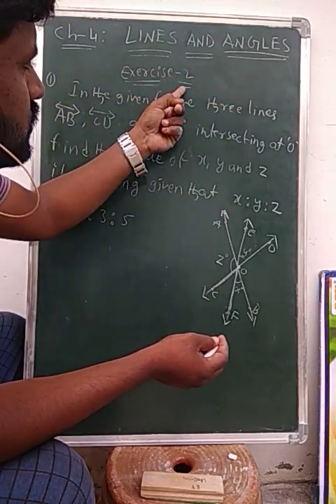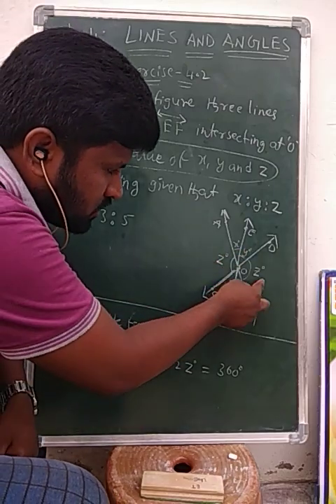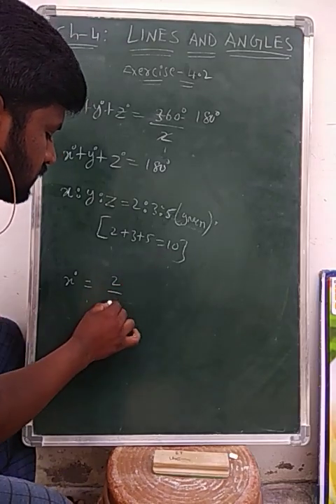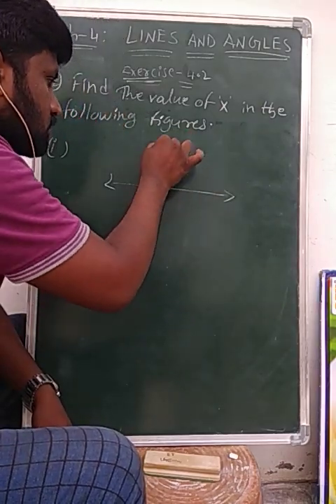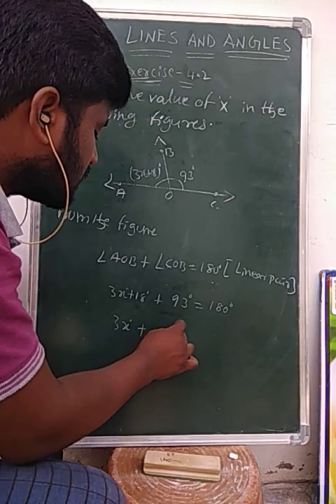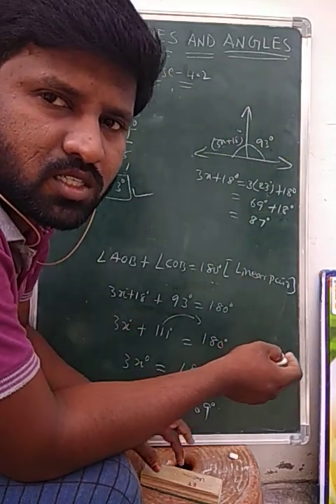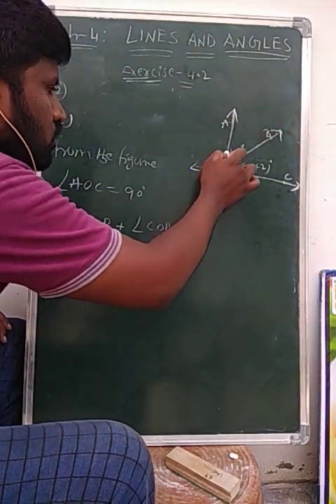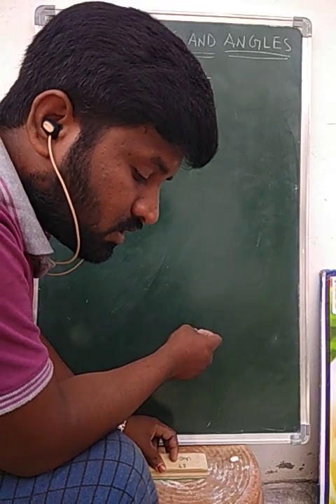Ch4:Lines and Angles, exercise 4.2(1&2nd main) sums